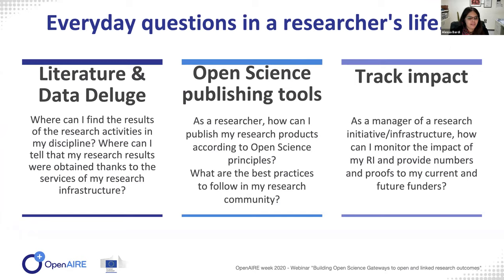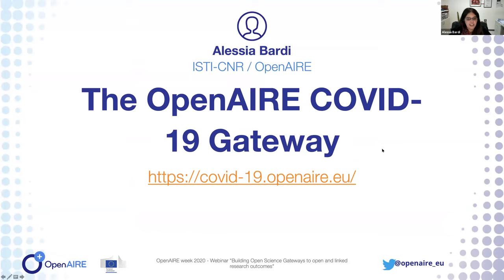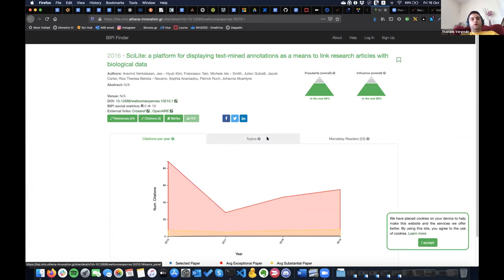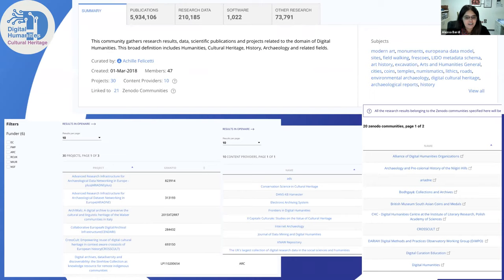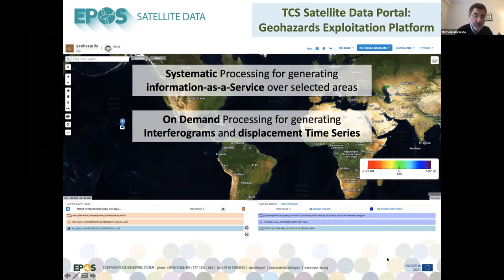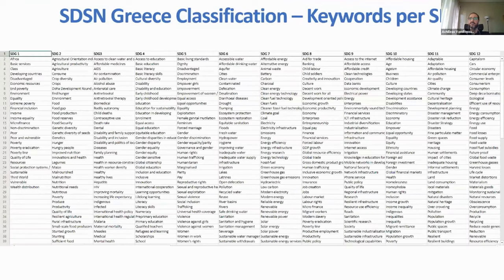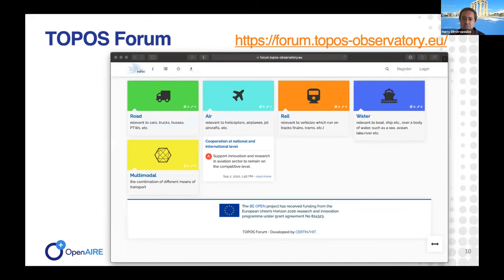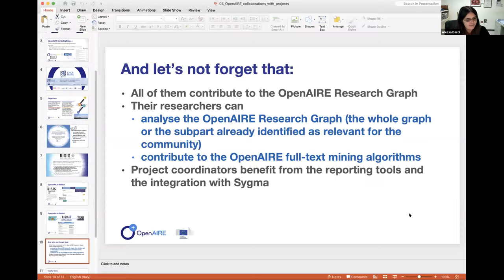OpenAIRE Week: GA (day 5): Building Open Science Gateways to open and linked research outcomes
During this session we present the OpenAIRE services that support research communities, initiatives, and infrastructures at implementing and monitoring the uptake of Open Science principles.

Programme
00:04:19 - The OpenAIRE Research Graph
00:23:47 - The OpenAIRE COVID-19 gateway

Use cases: gateways in action:
00:37:42 - ELIXIR-Greece
00:49:00 - DARIAH EU
00:59:32 - Digital Humanities and Cultural Heritage
01:03:35 - Instruct ERIC
01:15:08 - EPOS-IT
01:26:59 - Sustainable Development Solutions Network
01:39:10 - SGD Developments

Final presentation on OpenAIRE collaborations in projects:
01:52:47 - BeOpen
01:58:33 - AriadnePlus
02:07:25 - SoBigData
02:09:16 - EnerMaps
02:11:50 - RISIS 2